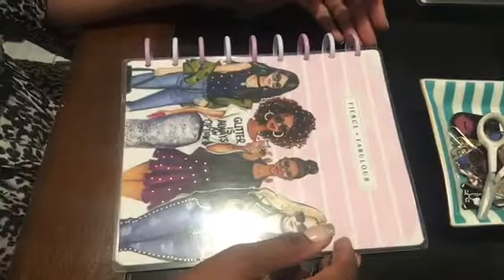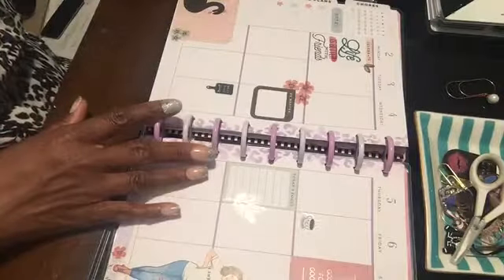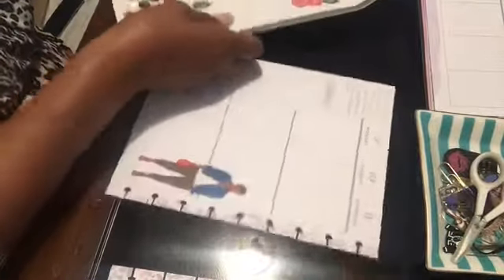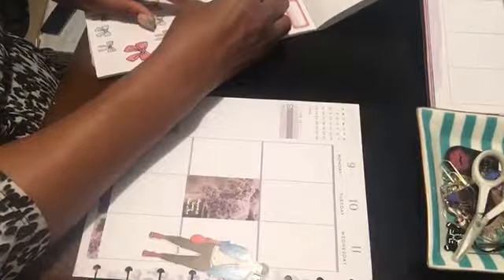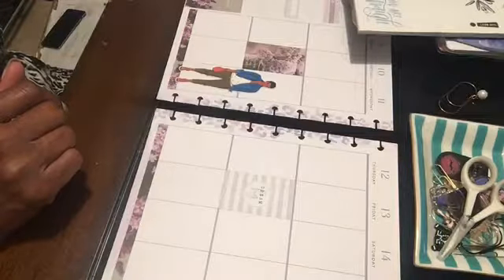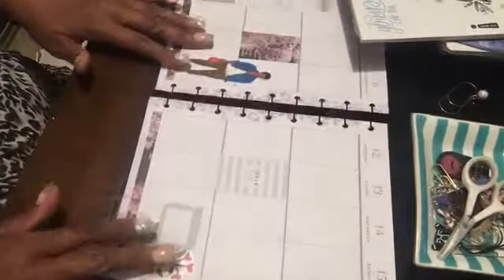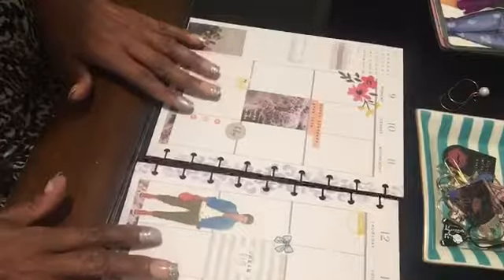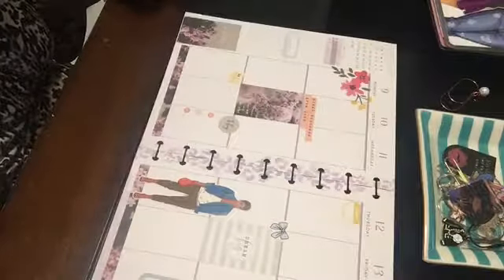Plan With Me l Classic Happy Planner l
Hey Friends,

I hope you enjoy this plan with me! I used products from the Happy Planner, American Crafts Maggie Holmes collection and a super cute doll from Goldmine & Coco. Happy planning! 😊

Blessings,
Jeanine

CAMERA: iPhone 6s
EDITING: iMovie